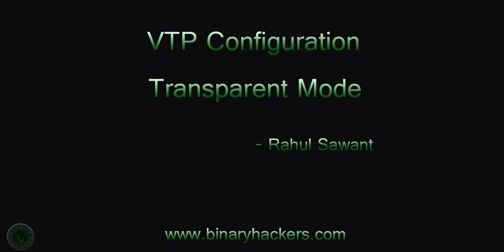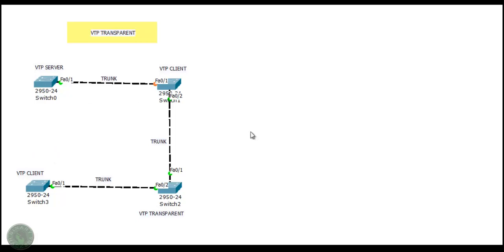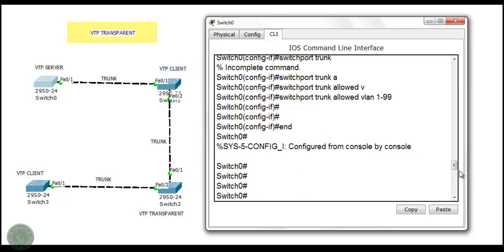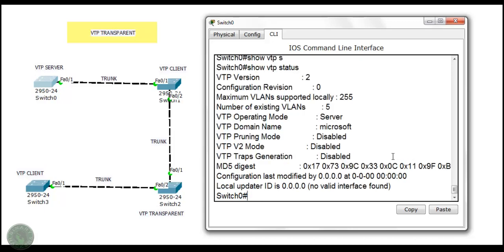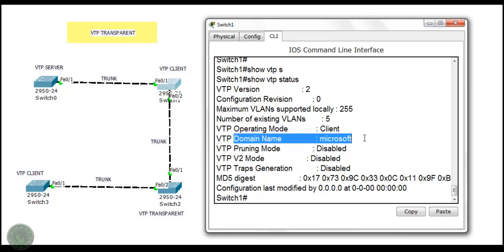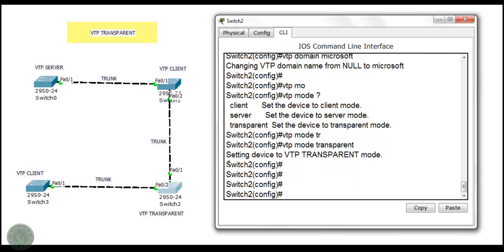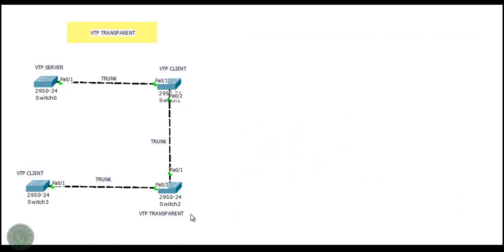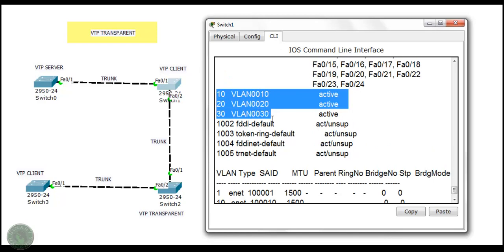VTP Configuration Transparent Mode